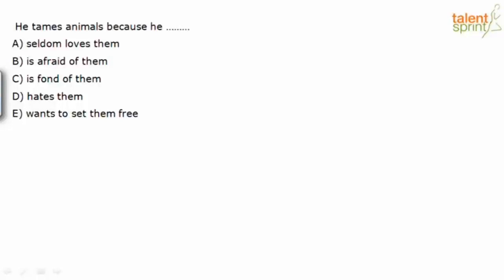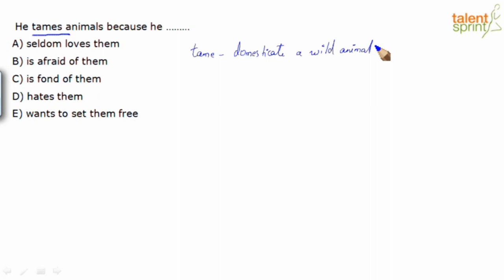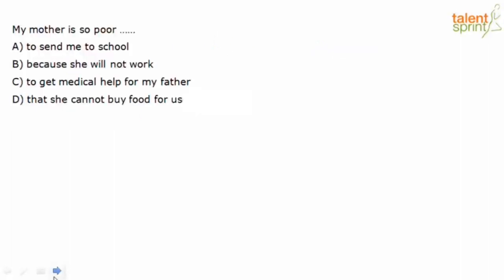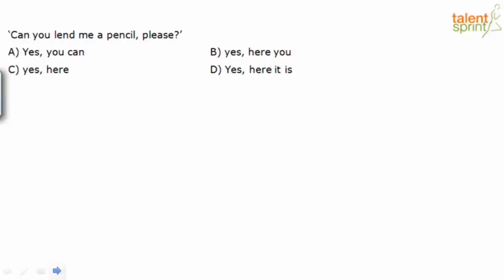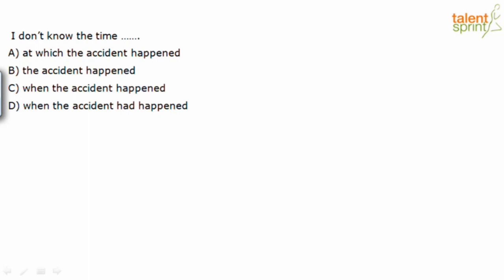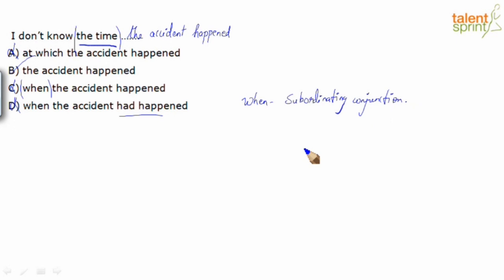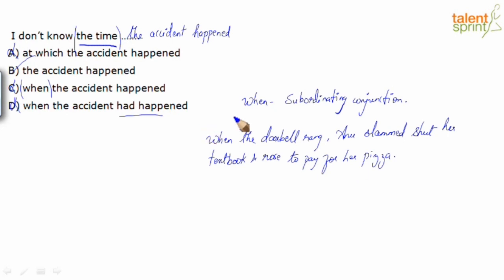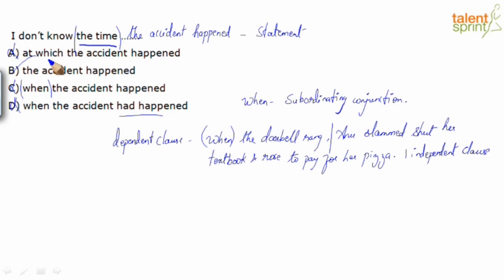Sentence Fillers | Advanced Example 1 to 5 | Latest Model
Subject: English Language
Topic: Sentence Fillers
Sub-topic: Advanced Examples 1 - 5

Happy learning!